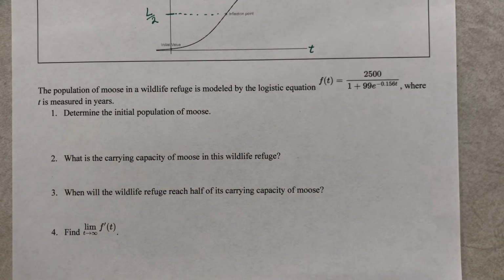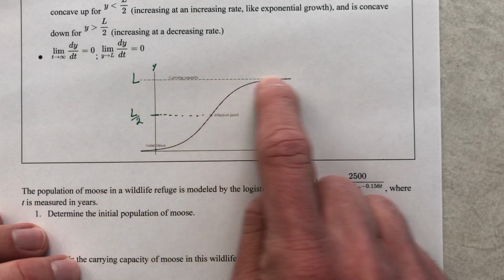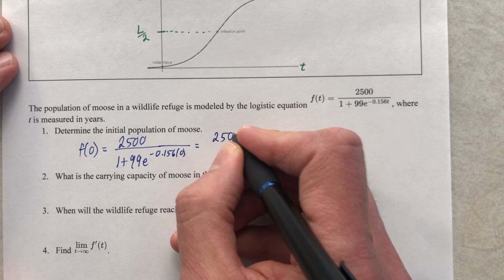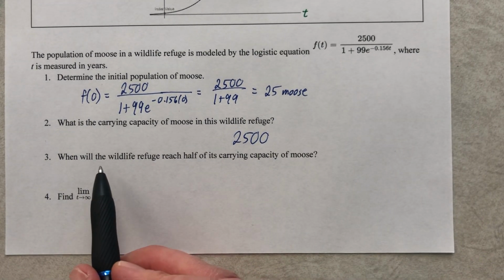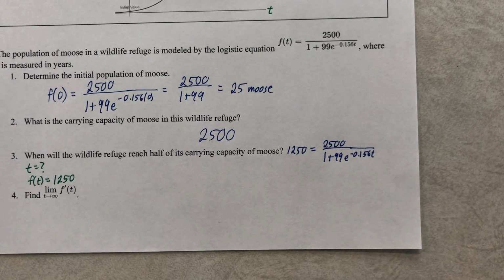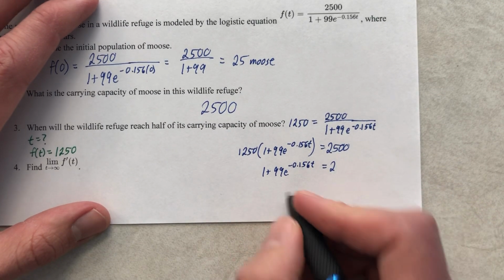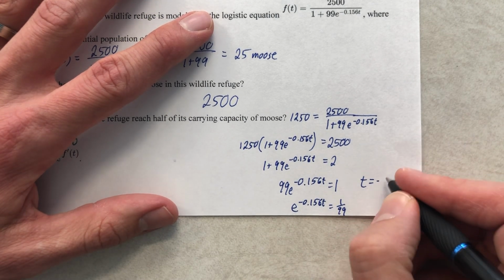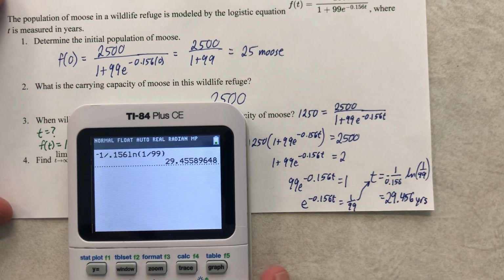The Logistic Equation, Part 2